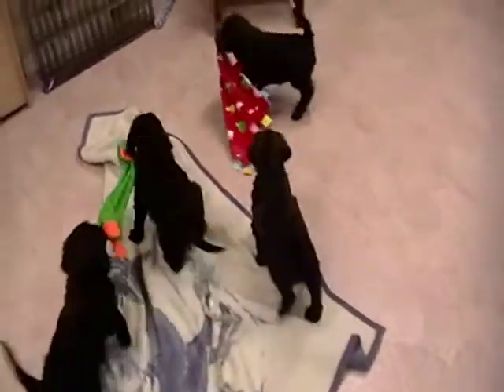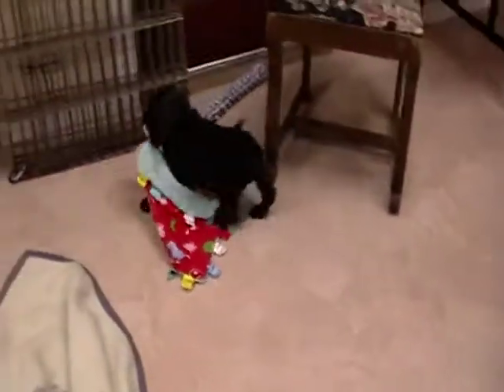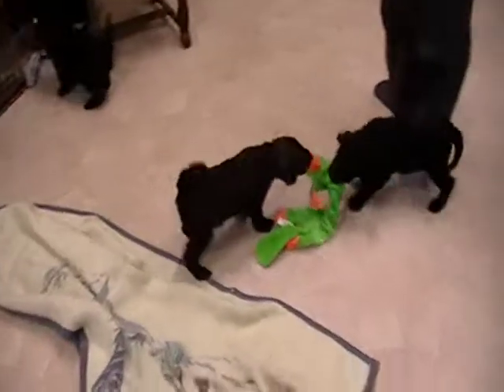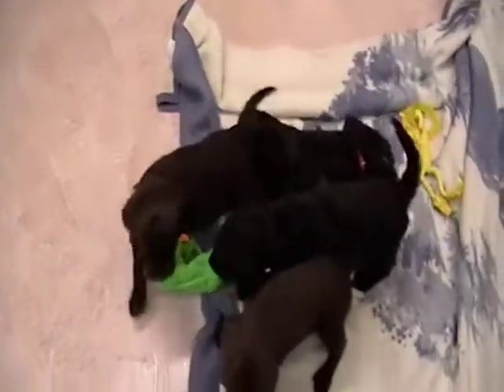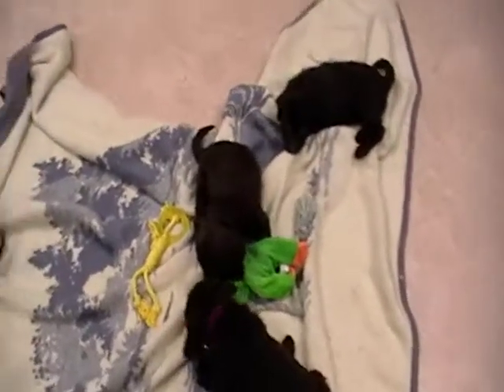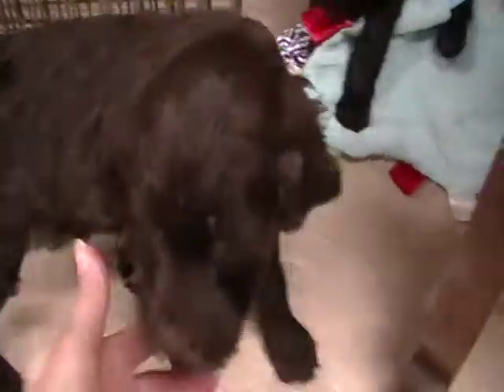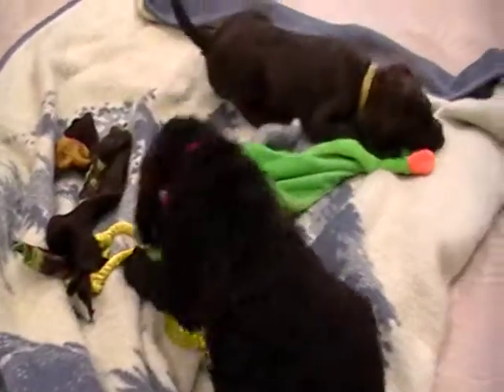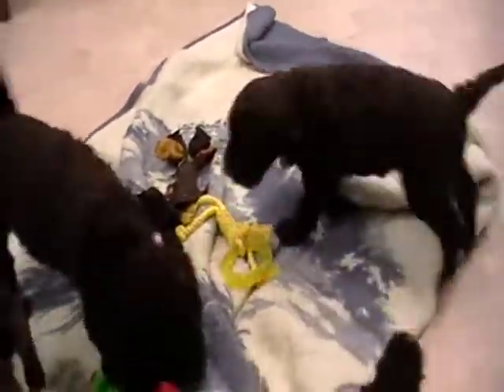Curly Labradoodle Puppies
Labradoodle puppires for sale in michigan.  Rozey K9 Farm. Curly coated labradoodles.